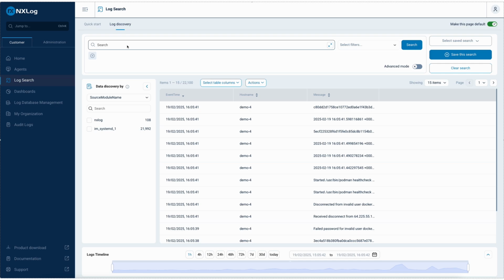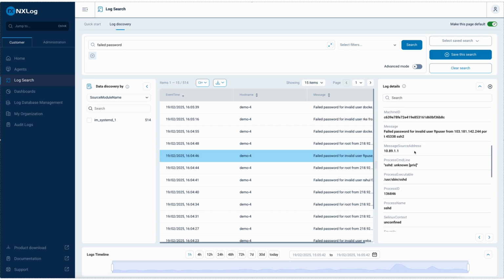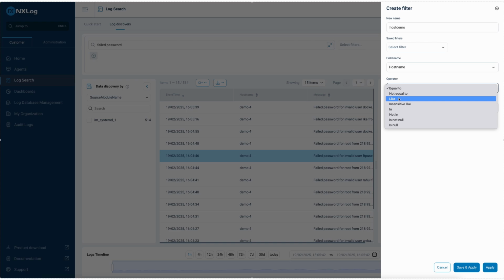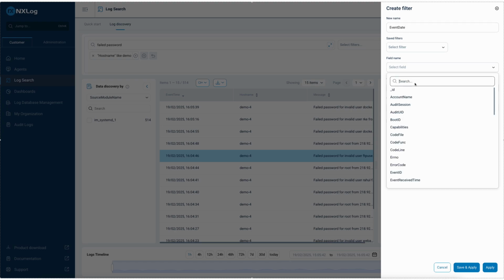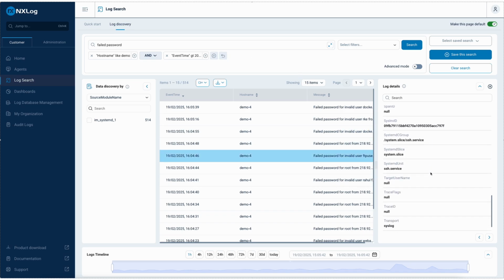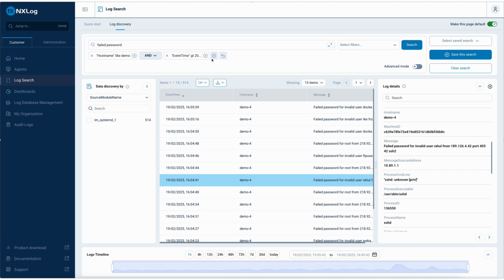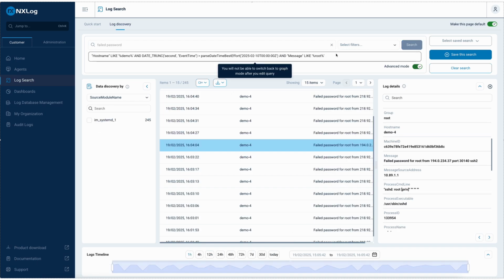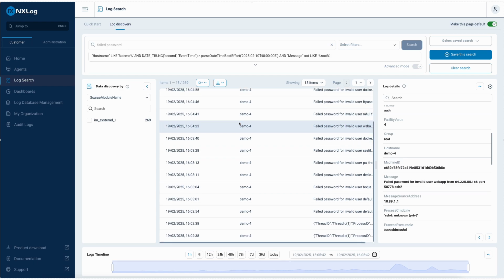How-to series: Log Search Overview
Learn how to efficiently search and filter logs in the NXLog Platform with this step-by-step guide. This video covers:

- Full-text search (case-insensitive) to find specific log entries
- Adding filters to narrow down results by hostname, date, or custom fields
- Using advanced mode for SQL-like queries to refine searches
- Analyzing log details to identify critical events (e.g., failed SSH attempts)

Whether you're troubleshooting or auditing logs, the NXLog Platform's Log Search engine helps you quickly locate the data you need.